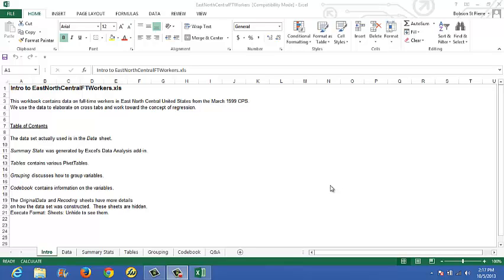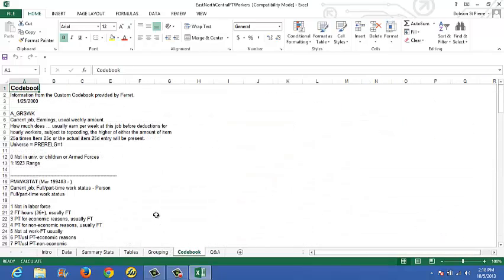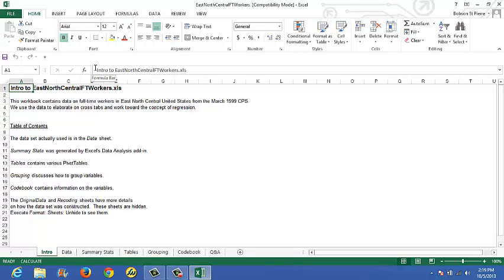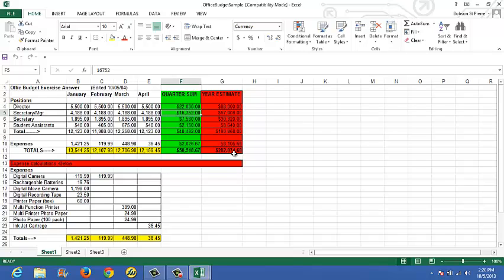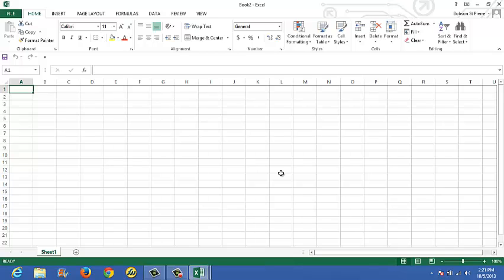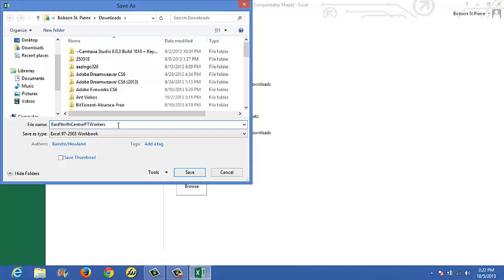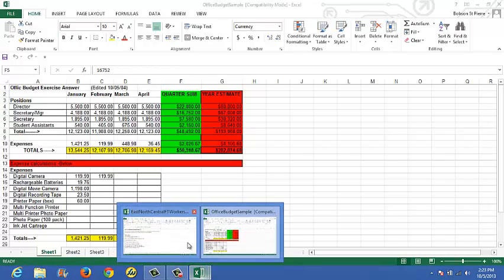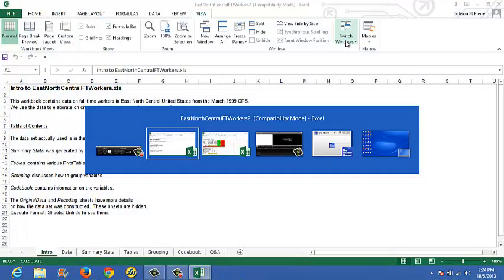Managing Workbooks And Worksheets In Microsoft Excel 2013 Part 1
If this video helped you please consider making a donation In this video i show you how to manage Workbooks and Worksheets in Ms Excel 2013